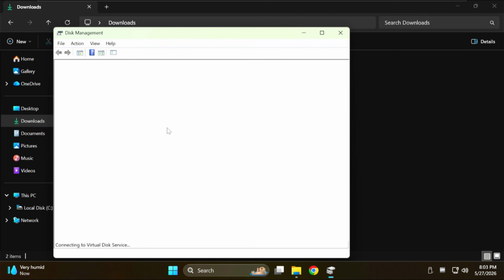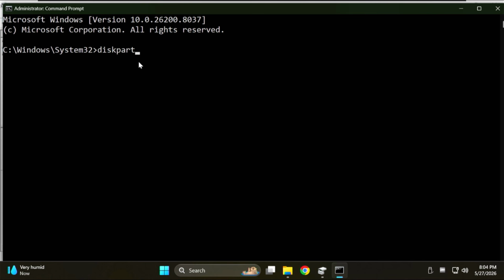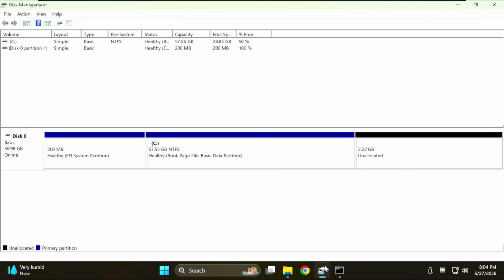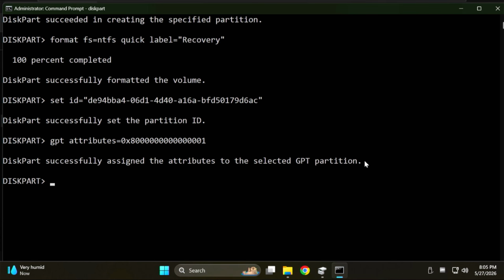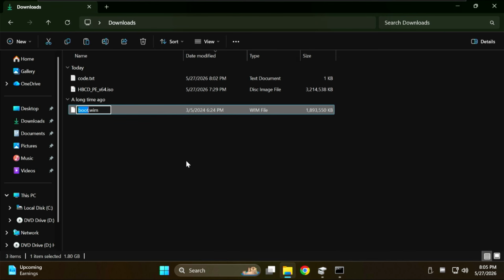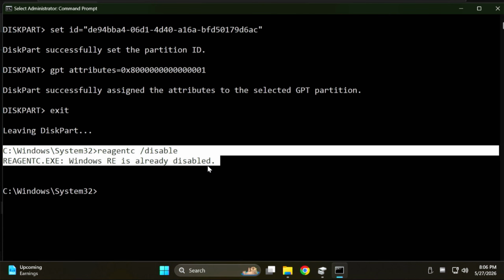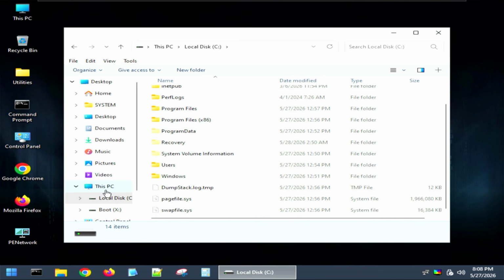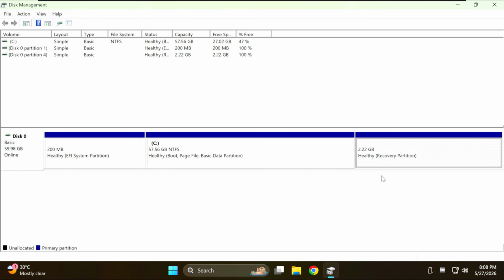How to Boot WinPE from Windows Recovery Partition (Step-by-Step)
Welcome back to Meink WinLab! In this step-by-step tutorial, I will show you how to replace the default Windows Recovery Environment (WinRE) with a custom WinPE (like Hiren's BootCD). By doing this, you can boot directly into a powerful rescue toolkit straight from your hard drive—no USB required!

While I use Hiren's BootCD as an example in this video, this method works with almost any custom WinPE .iso file.

The steps shown involve modifying core system partitions using the diskpart utility. ONE WRONG COMMAND CAN WIPE YOUR ENTIRE HARD DRIVE AND DESTROY ALL YOUR DATA. Always back up your important files before messing with disk partitions. Do not blindly copy the disk/partition numbers shown in the video (e.g., Disk 0, Partition 4); your system WILL be different. I am not responsible for any data loss, corrupted systems, or hardware issues that may occur by following this guide. Proceed at your own risk!

📌 STEP-BY-STEP TEXT GUIDE:

Step 1: Allocate Space for the New Recovery Partition

Shrink your C: drive by about 1500MB. We will combine this unallocated space with the existing Recovery Partition (~700MB) to make room for the larger custom WinPE file.

Step 2: Delete the Old Recovery Partition

Type diskpart and press Enter.

Use list disk, select disk X (your OS disk), and list partition to find your current Recovery partition.

Select it (select partition X) and delete it forcefully using the command: delete partition override. (Make absolutely sure you selected the correct partition!)

Step 3: Create & Configure the New Partition

Create a new primary partition using the combined unallocated space.

Format it as NTFS.

Run the following two specific diskpart commands to set the proper GPT attributes so Windows recognizes it as a Recovery Partition:
set id="de94bba4-06d1-4d40-a16a-bfd50179d6ac"
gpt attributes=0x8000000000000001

Step 4: Disable Current WinRE

Exit diskpart.

To be safe and clear the current configuration, type: reagentc /disable and press Enter.

Step 5: Extract and Rename the WinPE File

Mount your custom WinPE ISO (e.g., Hiren's BootCD).

Navigate to the sources folder inside the mounted ISO.

Copy the boot.wim file to your desktop (or any temporary folder).

Rename that boot.wim file to winre.wim.

Step 6: Replace the System Recovery File

Copy your newly renamed winre.wim file.

Navigate to C:\Windows\System32\Recovery (Note: This is a hidden system folder, you may need to enable "Show hidden files" and uncheck "Hide protected operating system files" in Folder Options).

Paste and replace the existing file.

Step 7: Enable WinRE and Test!

Go back to your Command Prompt (Admin) and type: reagentc /enable

Once successful, hold the SHIFT key on your keyboard and click Restart in the Windows Start Menu.

Your PC will now boot directly into your custom WinPE environment!

⏱️ Timestamps
00:00 Introduction & What You Need
00:38 Create Recovery Partition
02:01 Create WinPE Boot
03:14 Test in UEFI mode
03:46 End